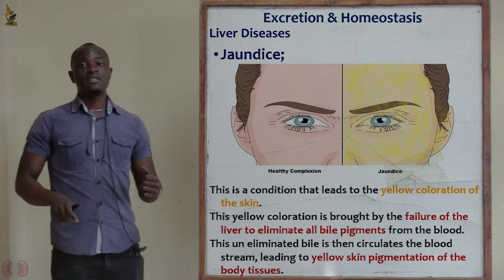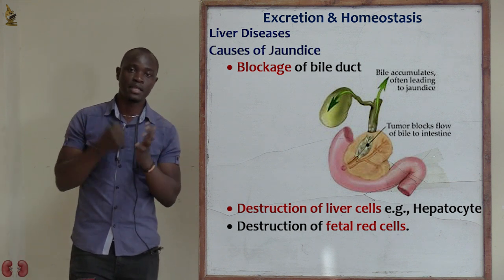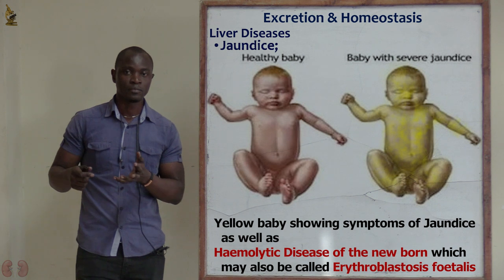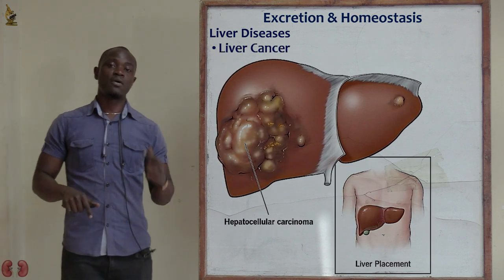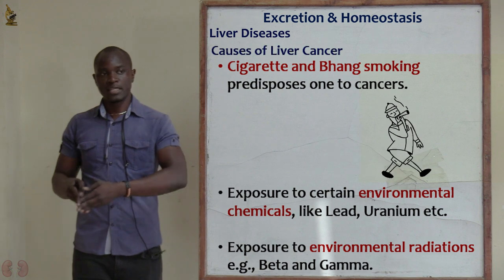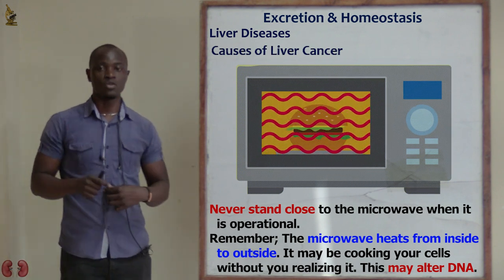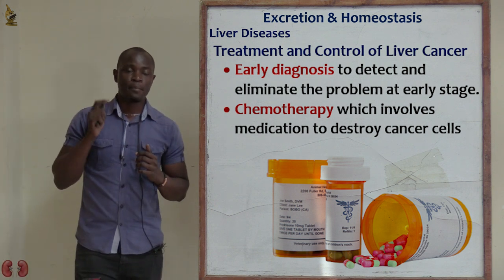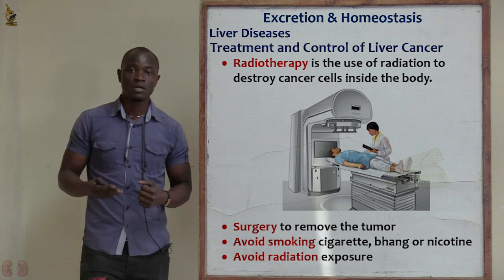34. Liver Diseases Part 2 Biology Form 2